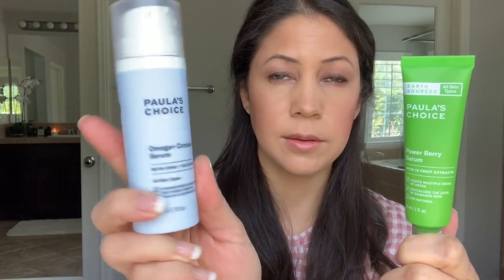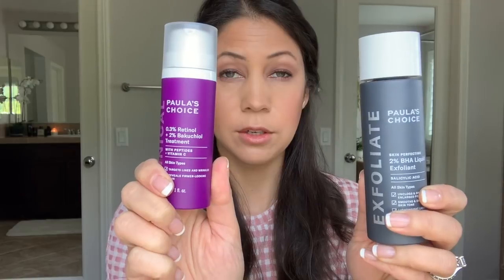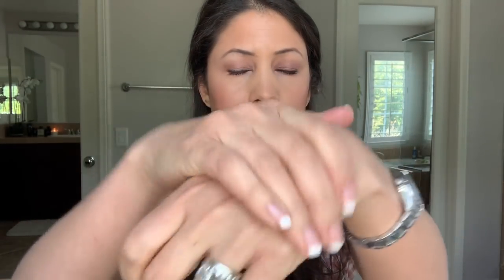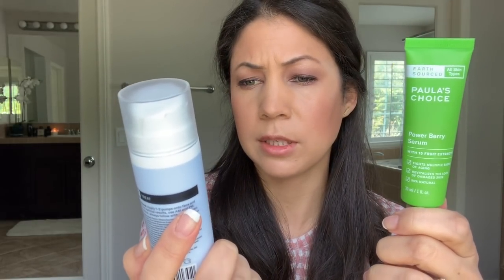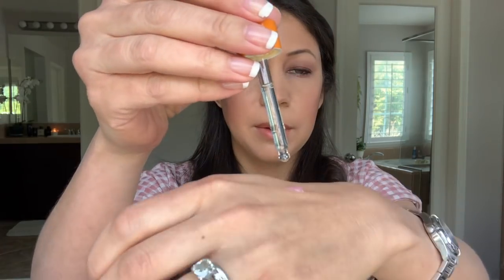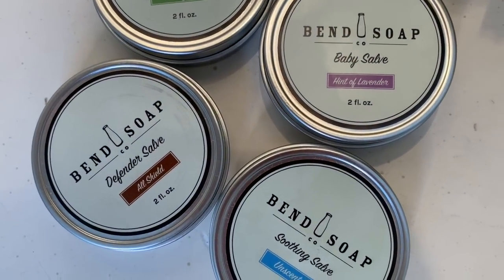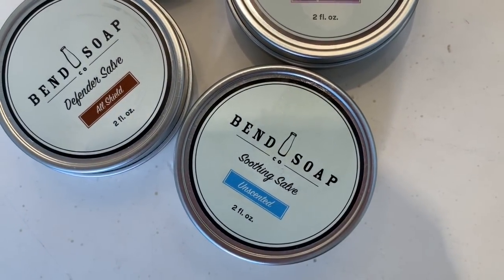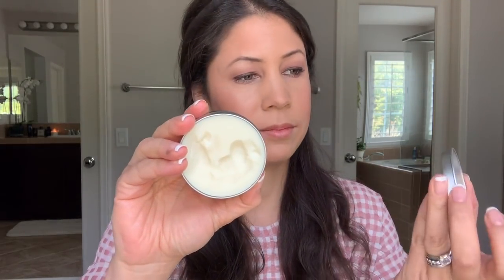Paula's Choice BHA, Spongelle, Bend Soap Salves | Connoisseur Reviews Part 2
In part two of Connoisseur reviews, I'm sharing skincare serums, bath oils, body wash infused sponges, and healing salves.

Become a member of The Daily Connoisseur to get exclusive monthly live streams, access to my weekly members-only Vodcast, and more. There are three tiers available, the lowest is only $1.99 a month

I have 3  affordable eCourses that you will love:
Create Your Own Ten-Item Wardrobe
*NEW* How to be Efficient at Home

About me: Hello, I'm Jennifer L. Scott, wife, mother of four, and New York Times bestselling author of LESSONS FROM MADAME CHIC, AT HOME WITH MADAME CHIC and POLISH YOUR POISE WITH MADAME CHIC (Simon & Schuster) and CONNOISSEUR KIDS (Chronicle Books). On this channel you will see capsule wardrobe (ten-item wardrobe), modern etiquette, ladylike and elegant living, le no makeup look, living well at home, recipes, parenting and many other tips on how to become your own Madame Chic and Daily Connoisseur.